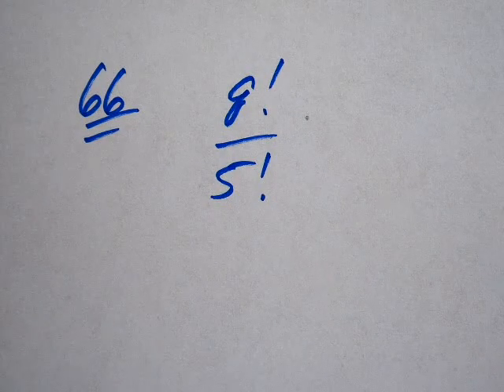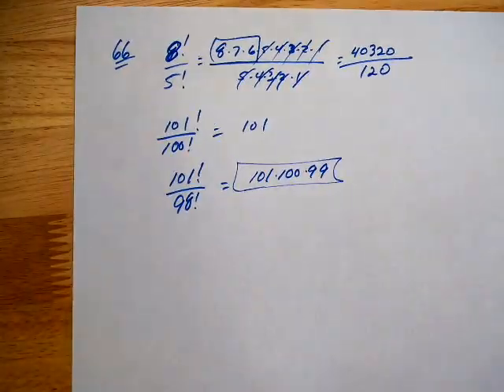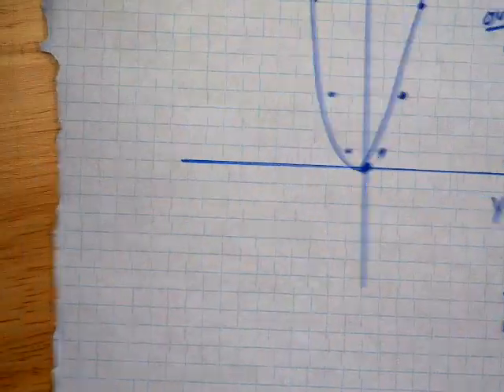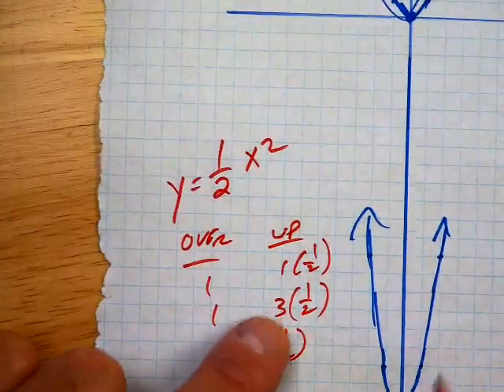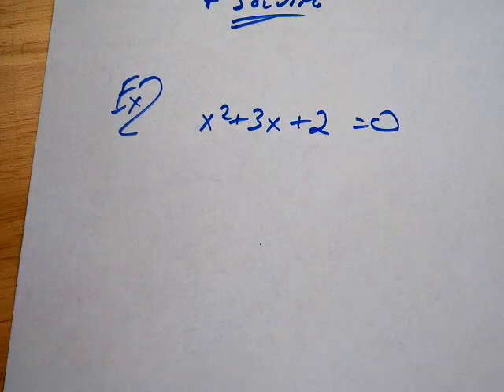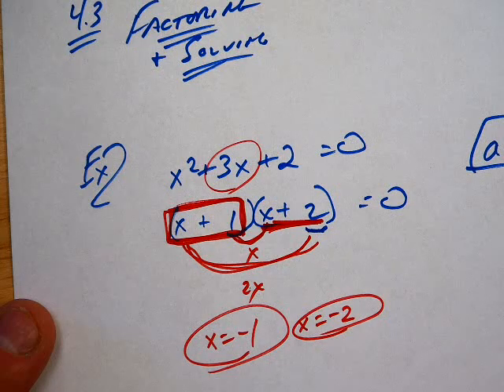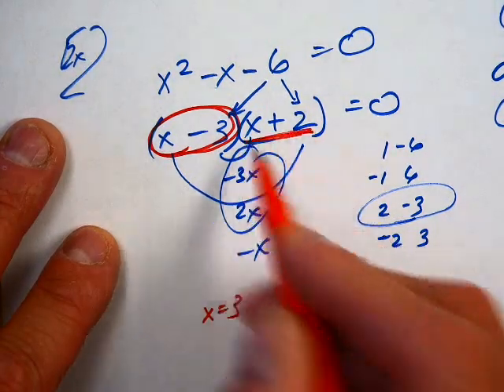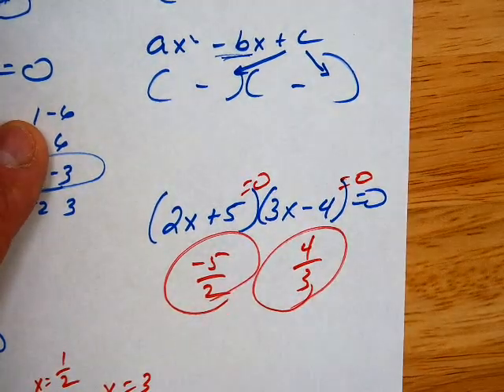Alg2 11 20